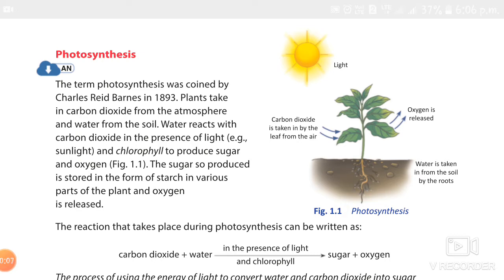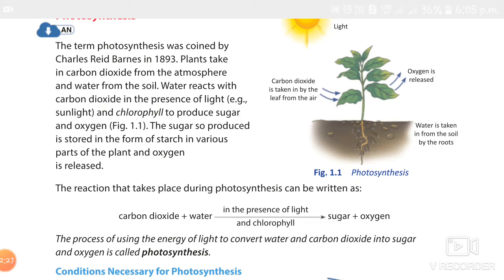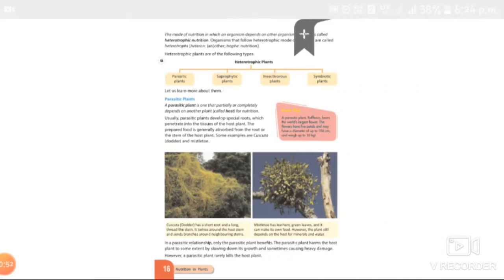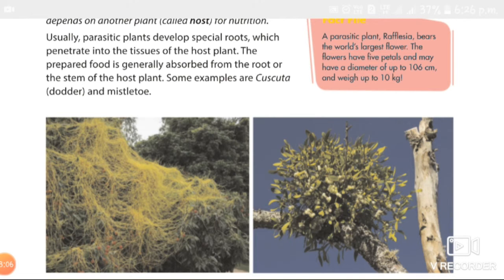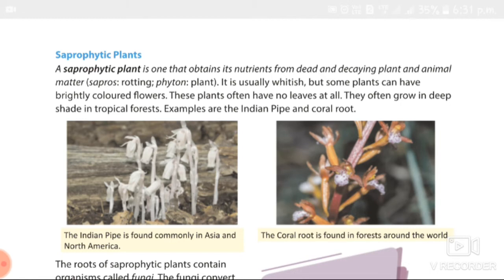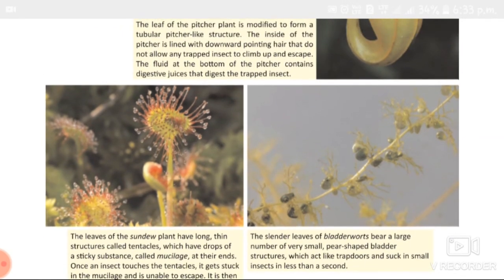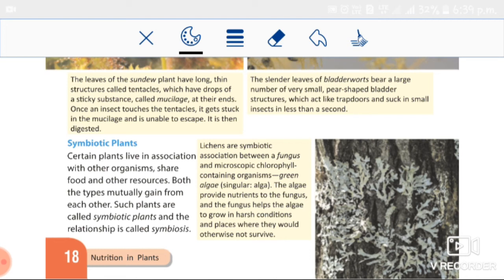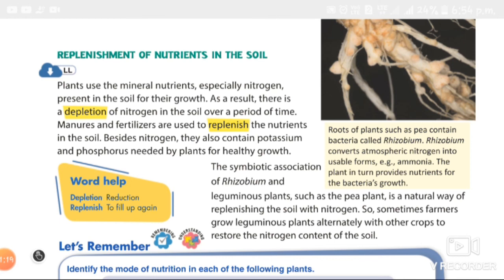GRADE 7 | SCIENCE II | NUTRITION OF PLANTS | 9 07 2021 | 3 PM